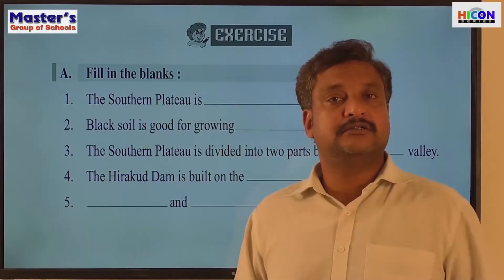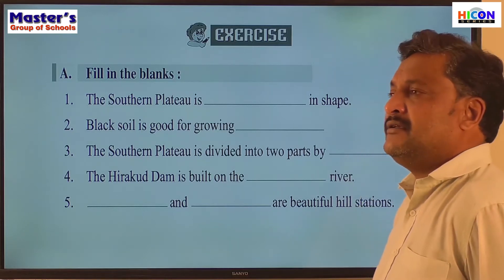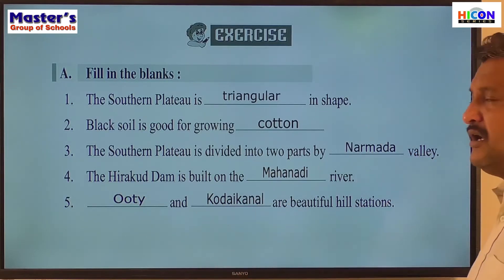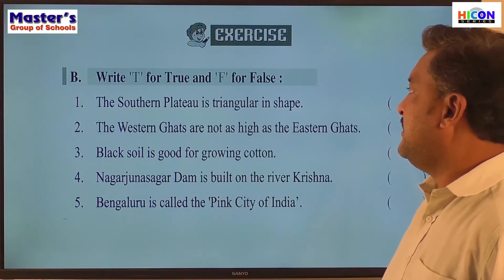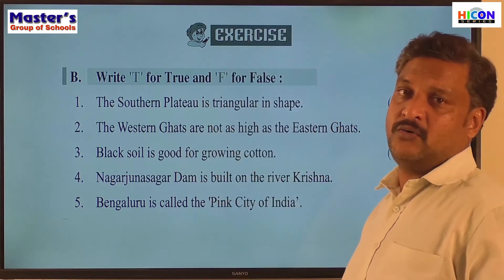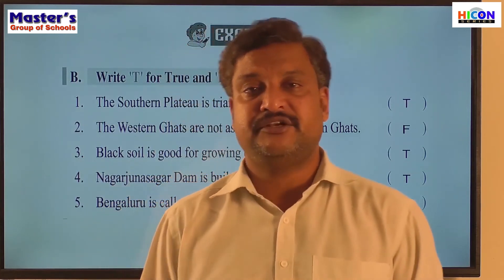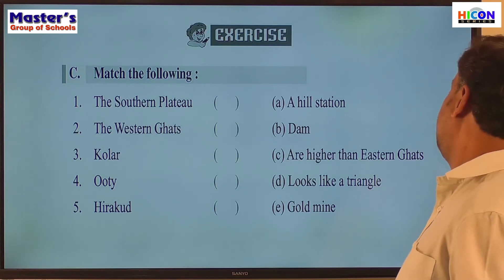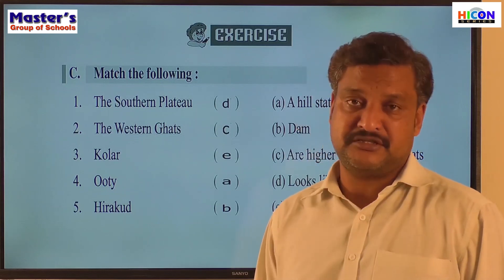CLASS-4: Social Studies Lesson- 4 : The Southern Plateau( Part-3) Reader Exercises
Lesson- 4 : The Southern Plateau
(Part-3) Reader Exercises
MASTER’S GROUP OF SCHOOLS.